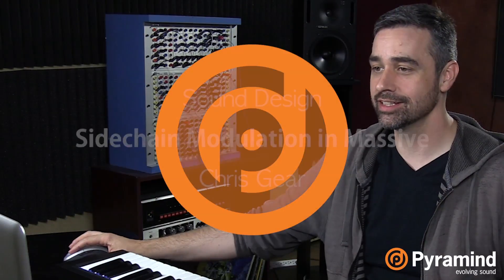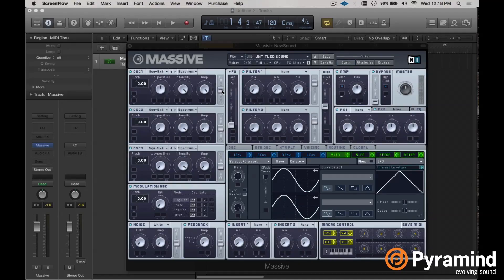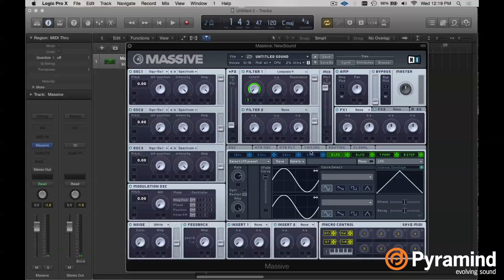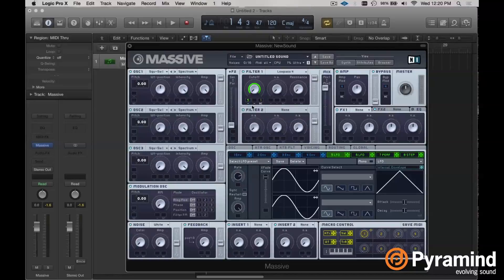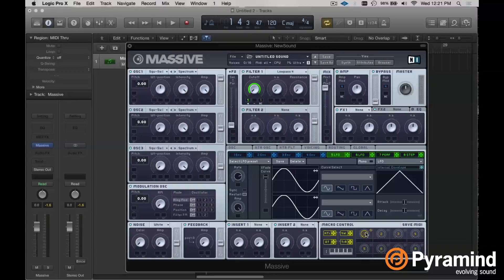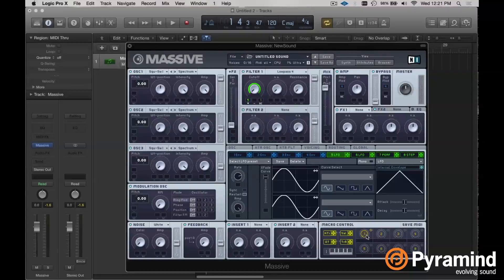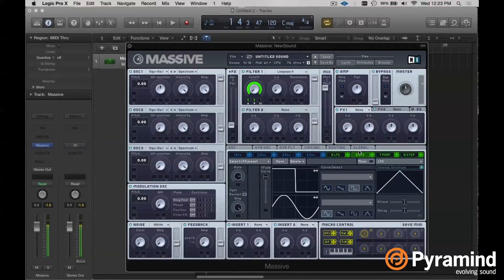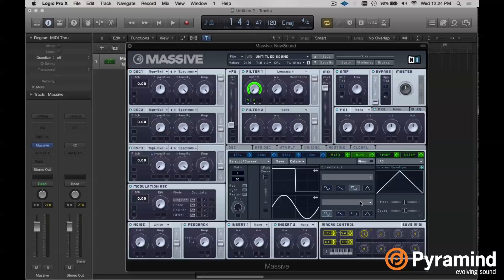Sidechain Modulation in Massive | Chris Gear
Have you ever wondered how to use the sidechain feature in Massive? Pyramind sound design instructor Chris Gear shows you how. He recommends those just getting acquainted with the feature to think of it as a “slave control”. He uses the sidechain feature to use a macro knob to control two separate LFOs at once. This is a must-watch for those looking to get more out of Massive.